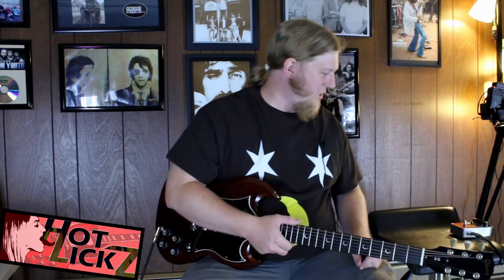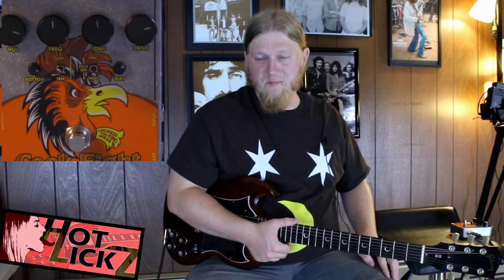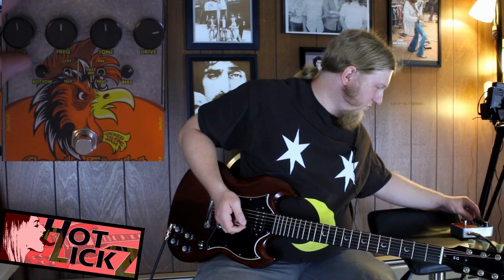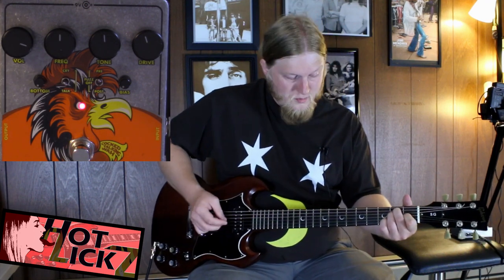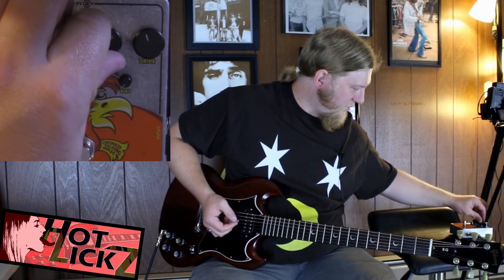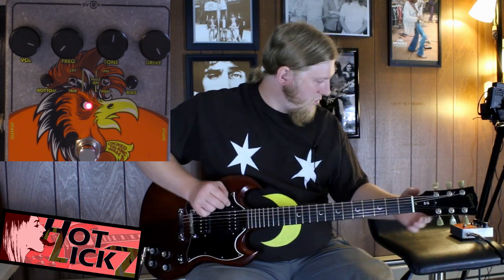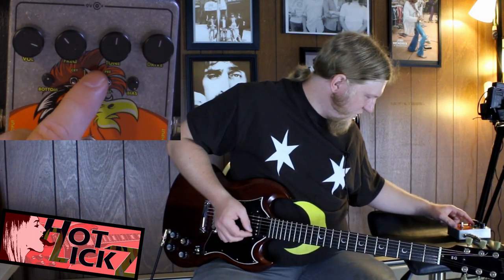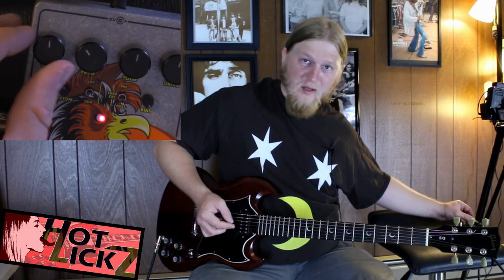Hot Lickz - Electro Harmonix Cock Fight Pedal Review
Cody plays the Cock Fight fuzz pedal from Electro Harmonix and lets you hear the plethora of fuzz sounds that can be produced with this effects pedal. Enjoy.